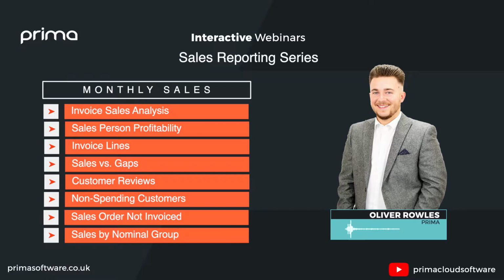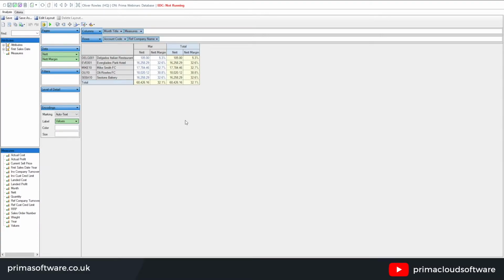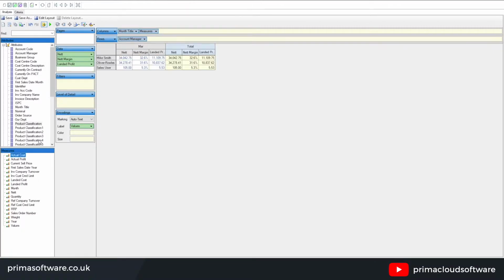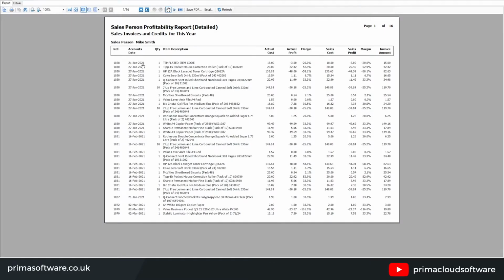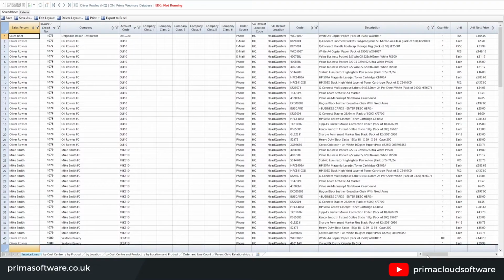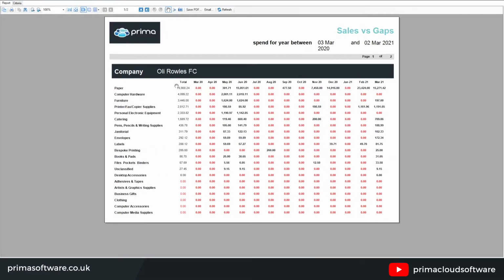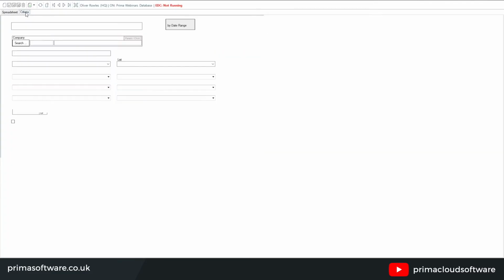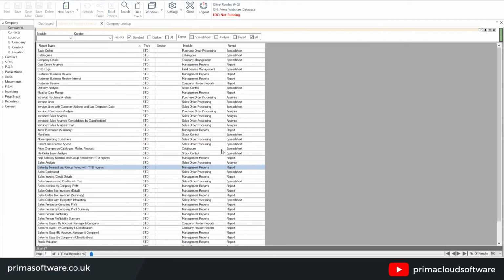Monthly Sales | Sales Reporting Series #2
This week is episode 2 of the Sales Reporting Series! The focus of this episode is on Monthly Sales. We aim to provide you with an insight into these popular reports and how best to use them. The sales reporting series is designed to be short tutorials to give you as much key info as possible!